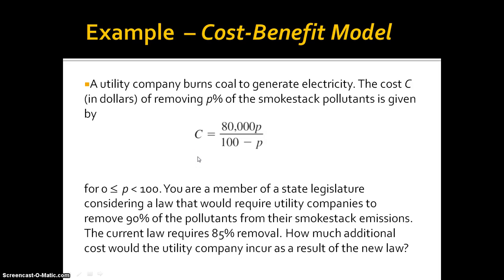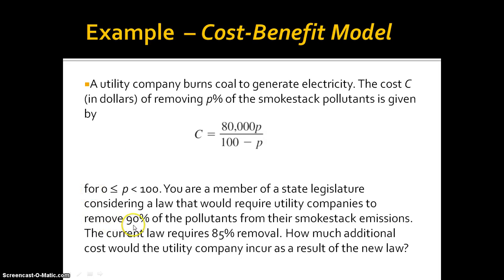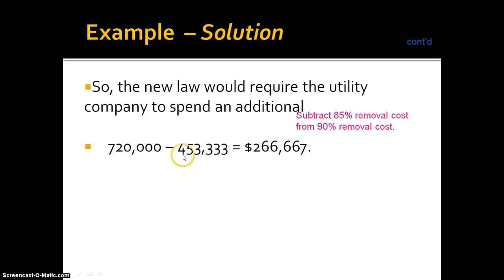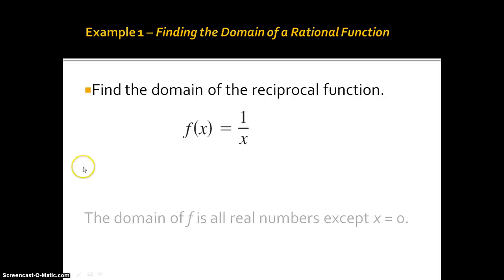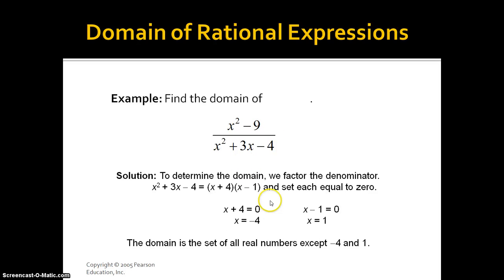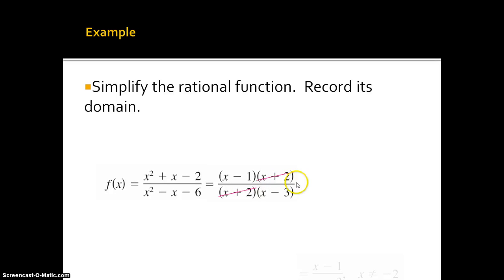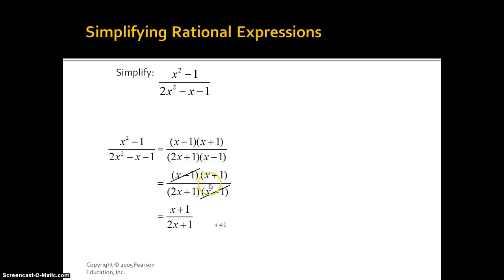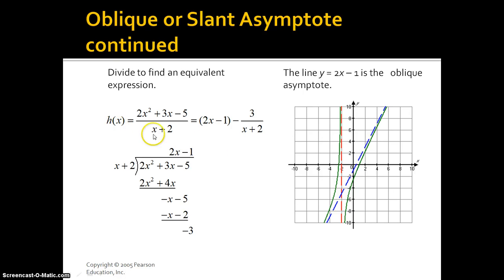Rational Functions Intro PPT w Audio